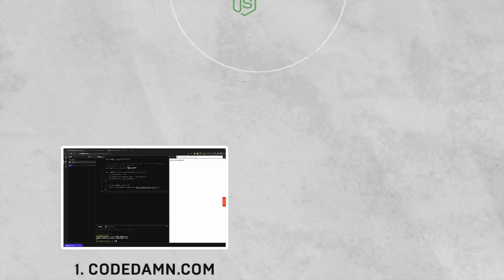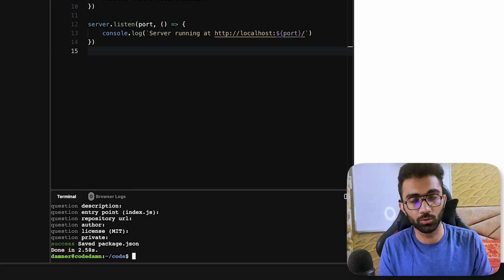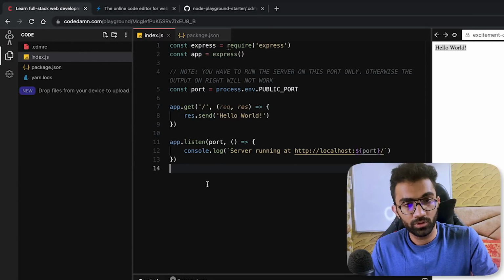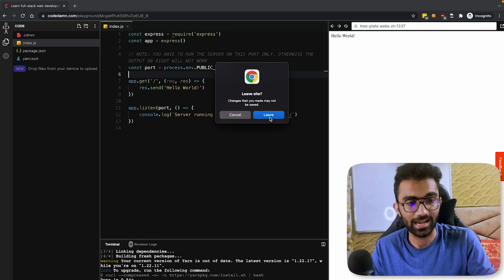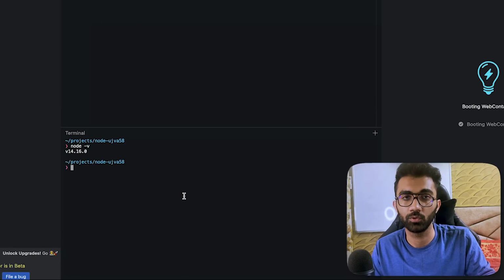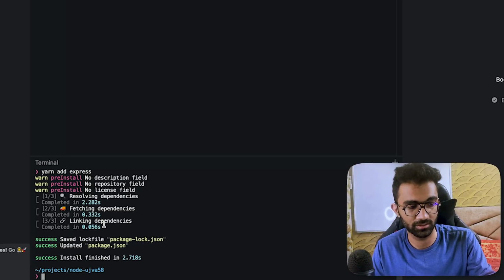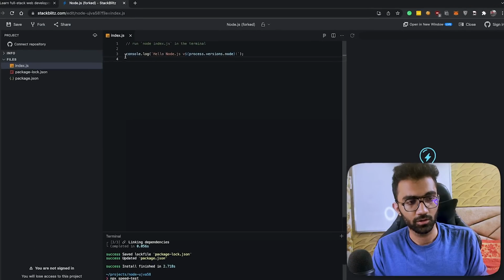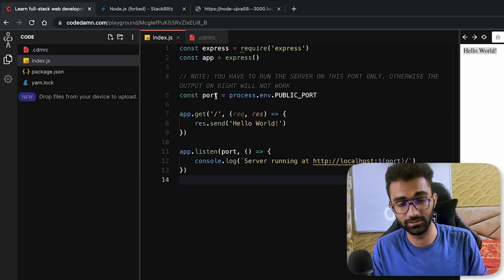Node.js on Client Side vs Server Side - Stackblitz vs Codedamn Battle ⚡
Node.js currently has two main ways to work in the browser. The first and the most common way is something we proceed with at Codedamn, and the other newer way is implemented by Stackblitz.

In this video, let's understand the demonstration of Codedamn's playground versus Stackblitz along with taking Node.js as the example. Let's understand how these two different approaches work, how they're similar, when and which one should you use?

Timestamps
0:00 Teaser
0:42 How Codedamn’s Playground works?
4:05 How does Stackblitz work?
4:53 Codedamn v/s Stackblitz’s Playground
9:42 Conclusion
10:34 Outro